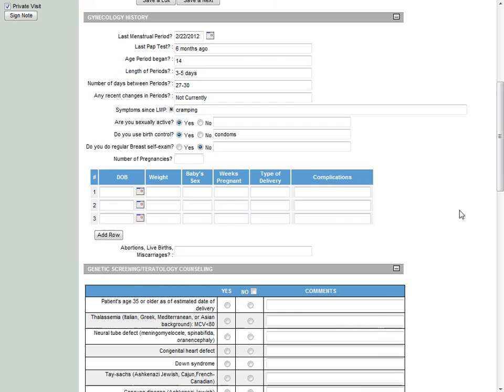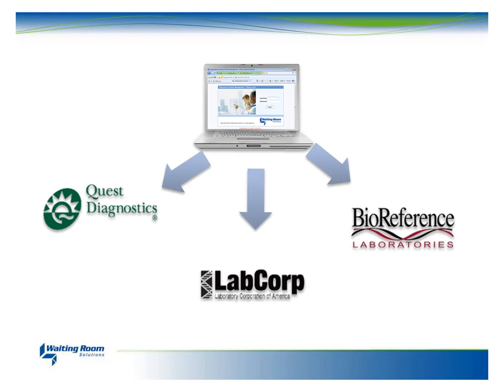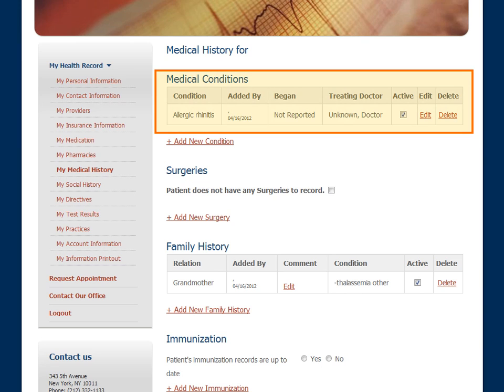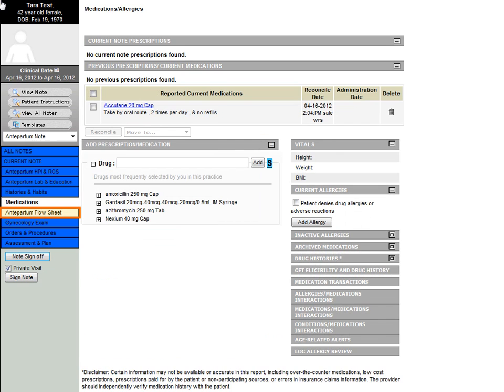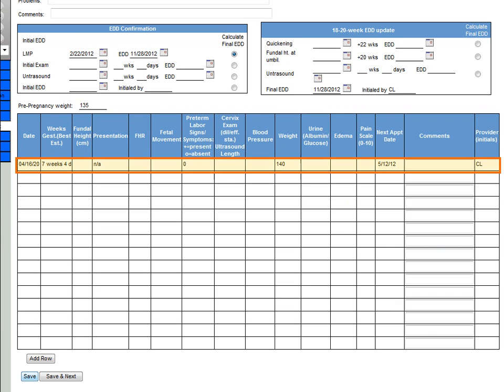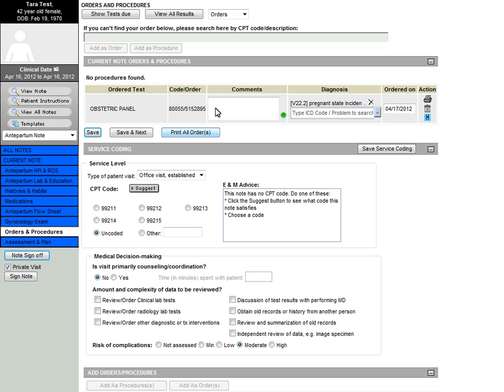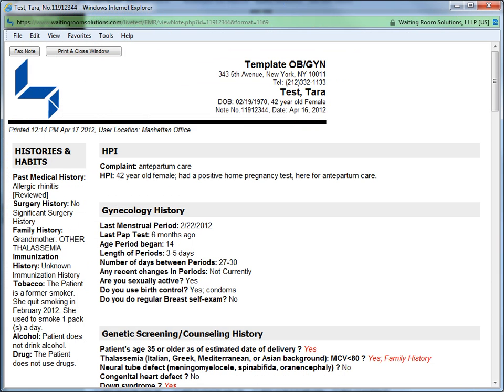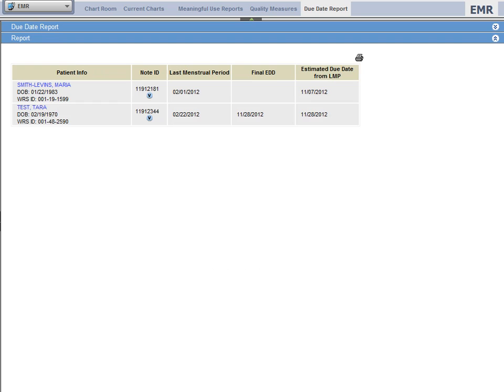Charting an Antepartum Note (OB/GYN) - WRS Health EHR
The antepartum encounter note in WRS Health has all of the data elements and charting convenience of the traditional ACOG antepartum forms.

For more information on the WRS Health OB/GYN EHR and practice management system,